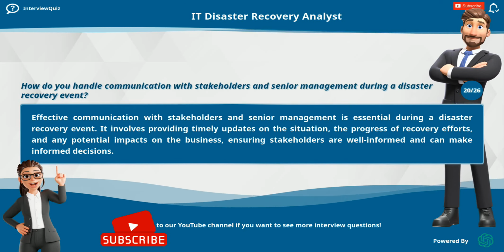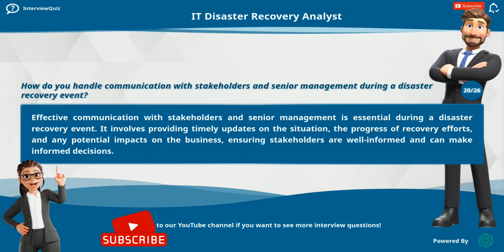Top 25 IT Disaster Recovery Analyst Interview Questions and Answers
Are you preparing for an IT Disaster Recovery Analyst interview? In this video, we cover the top 25 interview questions and provide concise answers to help you ace your interview. Whether you're a seasoned professional or just starting your career in disaster recovery, these questions will test your knowledge and expertise in this critical field. Watch now and gain the confidence you need to succeed in your interview.